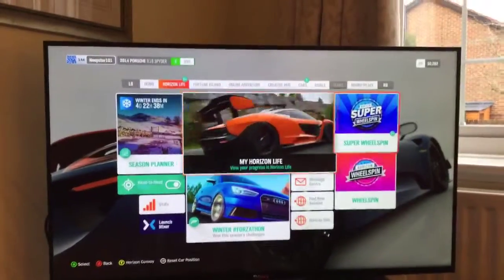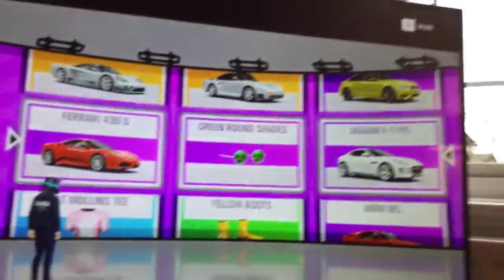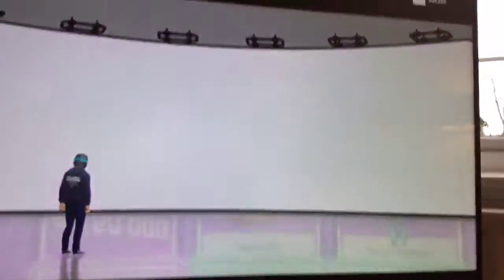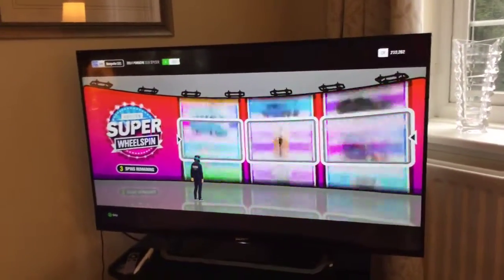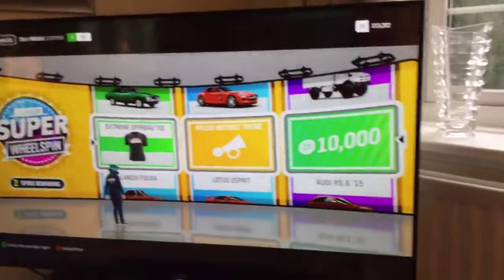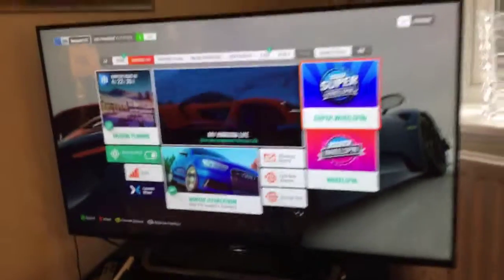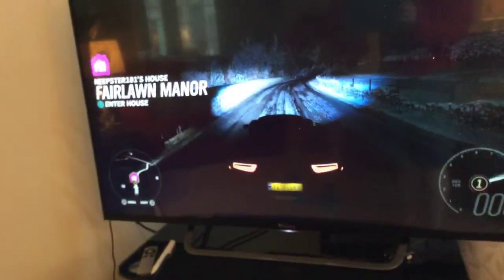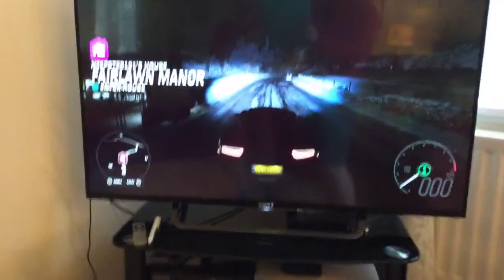Opening 10 SUPER WHEELSPINS | Forza Horizon 4